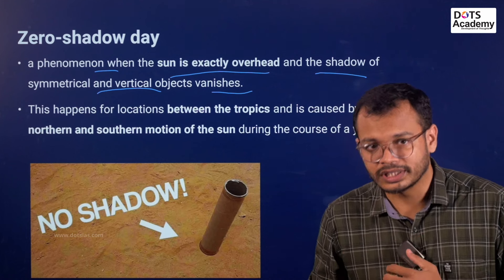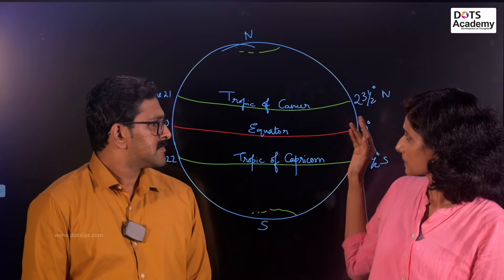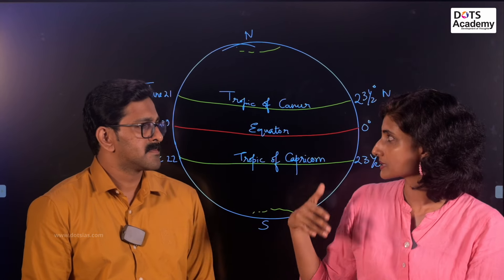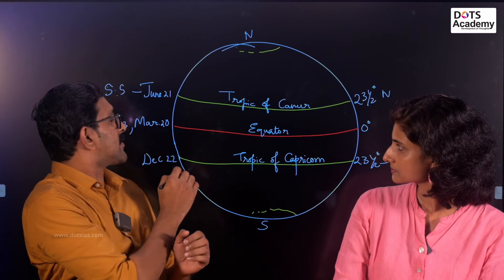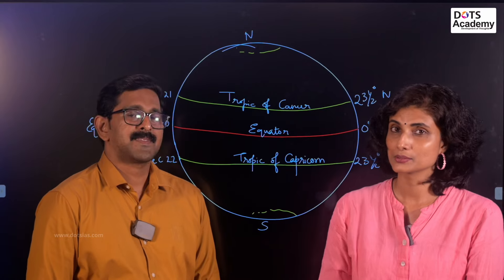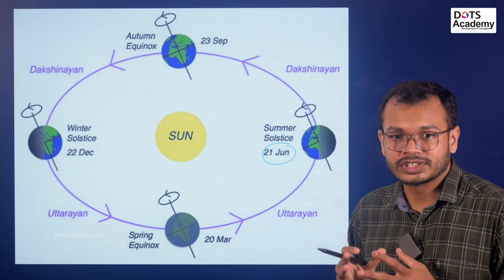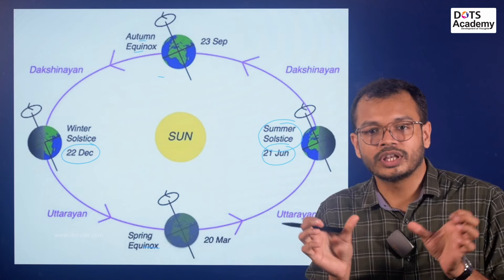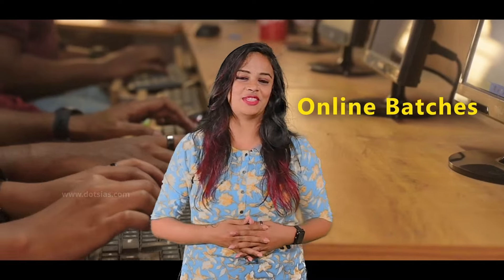നിഴലില്ലാത്ത ദിവസമോ? | Zero Shadow Day | Sci & Tech Related current affairs | Dots Academy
നിഴലില്ലാത്ത ദിവസമുണ്ടാകുമോ ? അങ്ങനെയെകിൽ അതേത് ദിവസമായിരിക്കും ? എവിടെയൊക്കെ ആണ് അങ്ങനെ കാണാൻ സാധിക്കുന്നത്?
A day without shadows- listen to the explanation